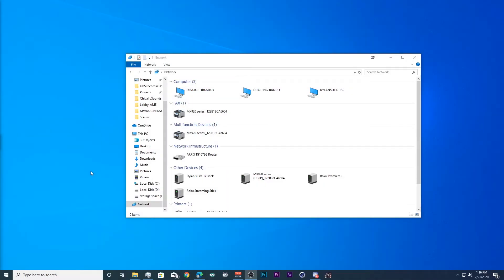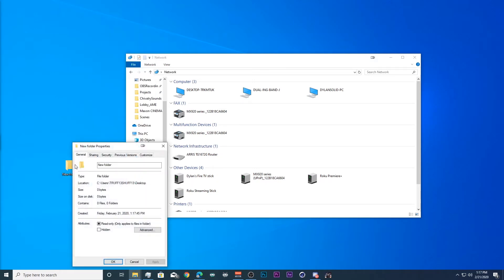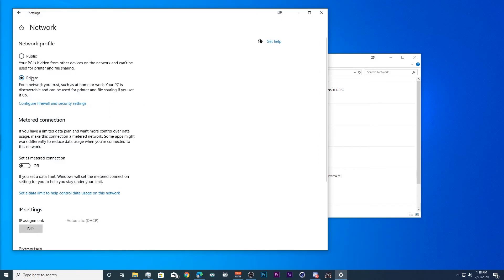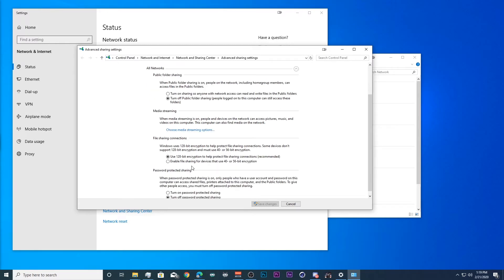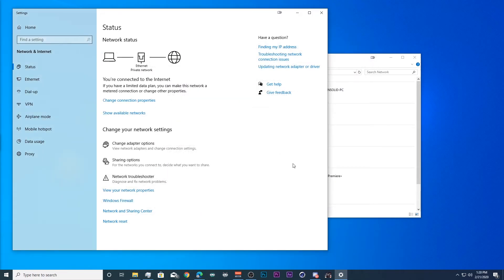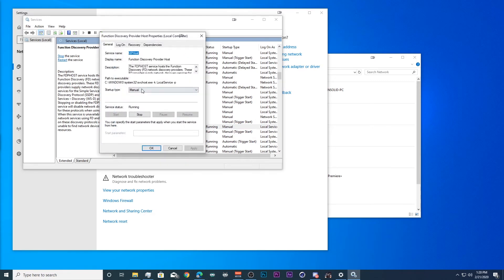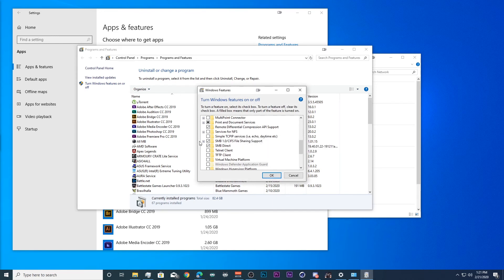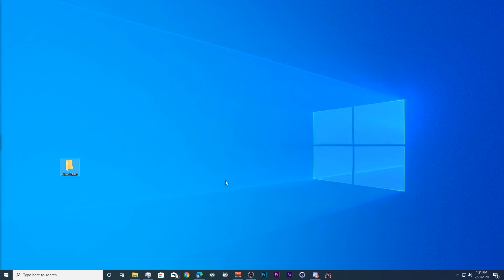Home File Sharing Fixes and Setup: Working 2020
Setup and fixes including SMB and Function Discovery for Windows 10 file sharing on a home network. These are fixes that worked for me but there could be many other issues with windows. Please comment with any other primary fixes you have used so others can have them if they need.